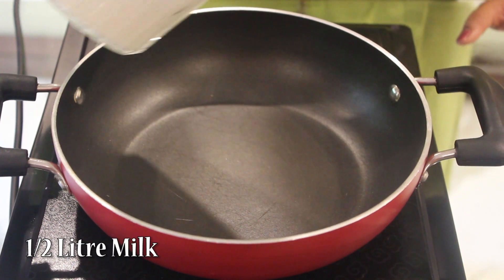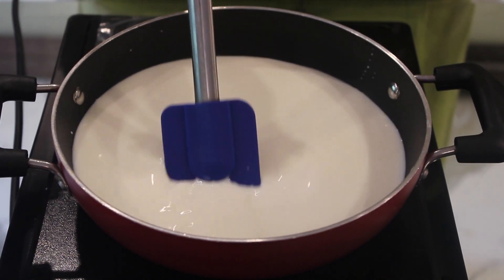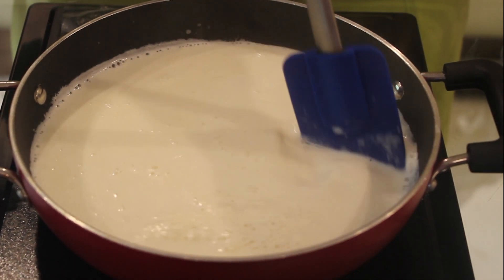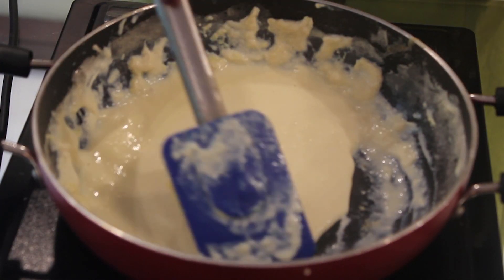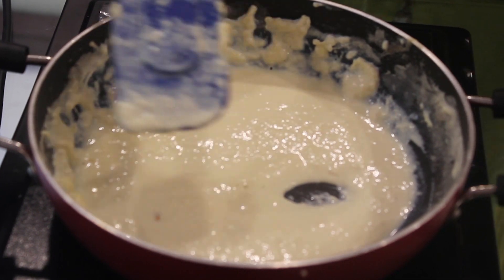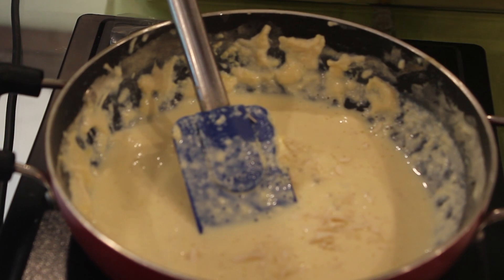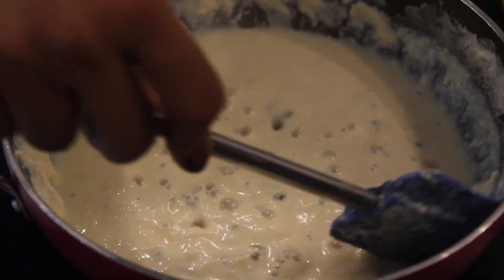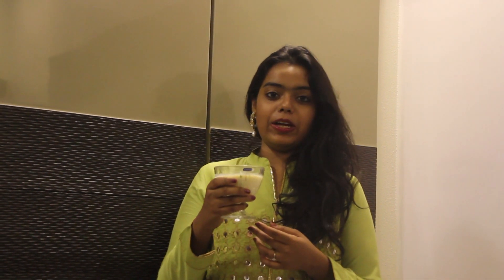Rabdi Recipe | How To Make Rabdi | Indian Dessert | Simply Jain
Since its Eid special recipe, we would want to treat our viewers with a sweet dish called Rabdi. Apart from Shirkurma if you want to offer your guest this Eid then you can make this delicious Rabdi and please them.